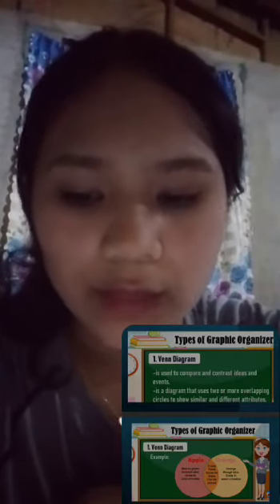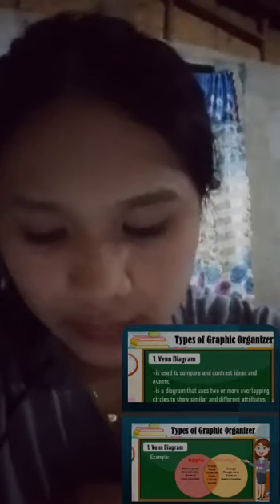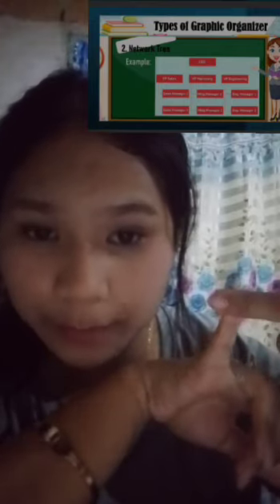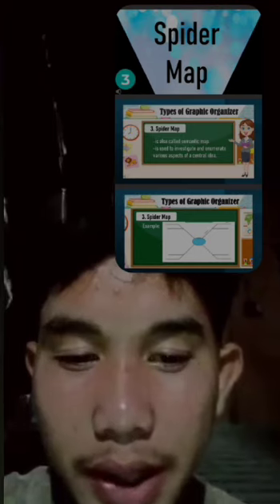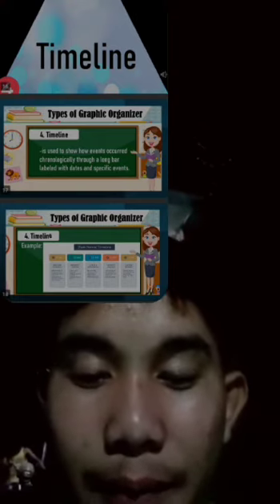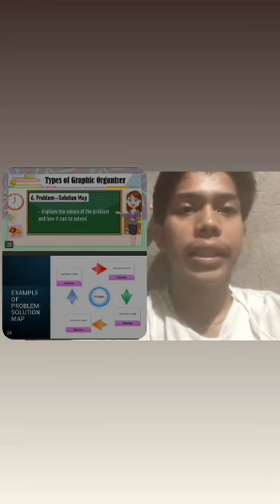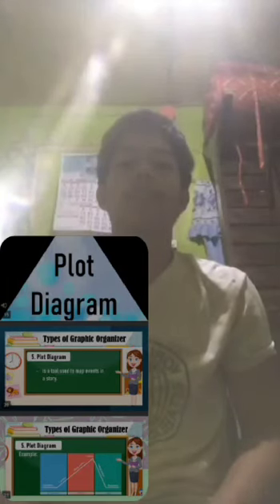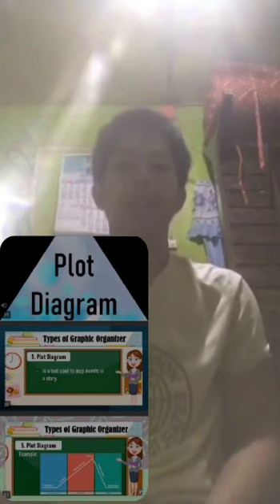Group 2 "Graphics organizer"